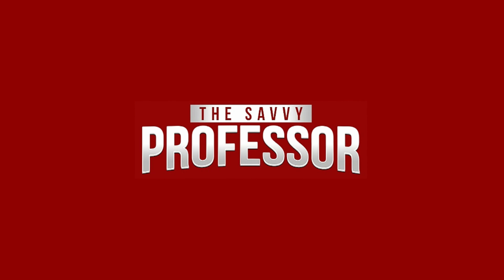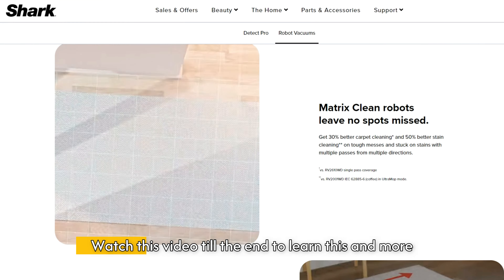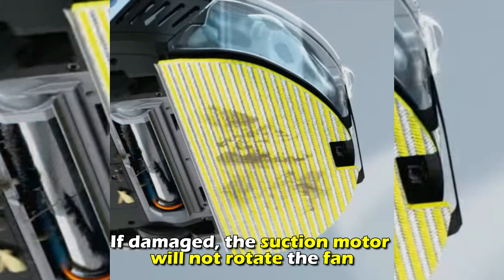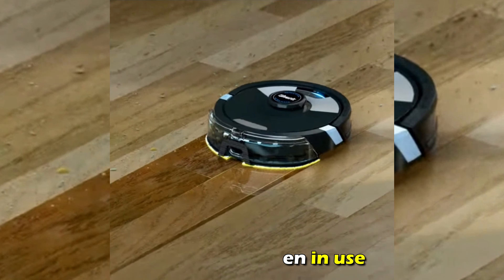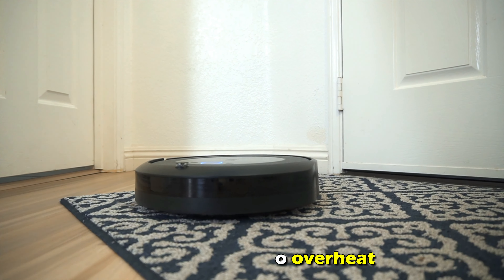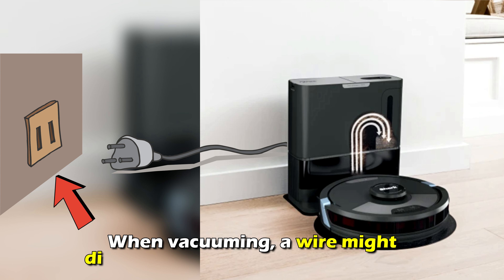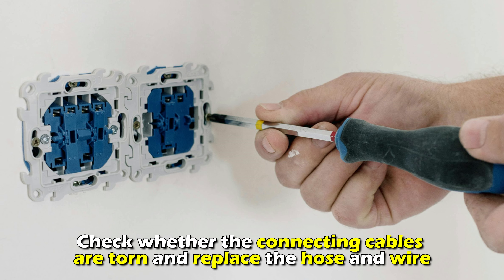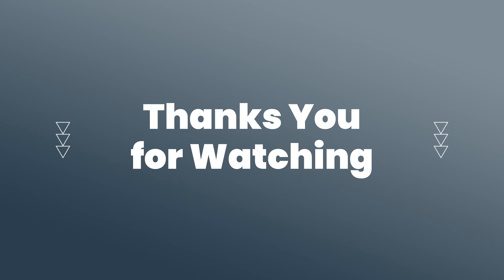How To Fix Shark Vacuum That Keeps Shutting Off (Why Does Your Shark Vacuum Keep Shutting Off?)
How To Fix Shark Vacuum That Keeps Shutting Off (Why Does Your Shark Vacuum Keep Shutting Off?). In this video tutorial I will show you how to fix Shark Vacuum keep stopping.

Here are several reasons why your shark vacuum keeps stopping:
• First, the suction motor could be spoilt. If damaged, the suction motor will not rotate the fan that creates a suction of dirt from the cleaning head to the dirt collection chamber. With this, your shark vacuum will shut off when in use. If not functional, get a new one.

• Secondly, the air filter might need to be fixed. When clogged up, it will cause the suction motor to overheat. If this happens, your shark vacuum will momentarily stop when cleaning. To curb this, clean the air filter or buy a new one.

• Lastly, the vacuum hose could be damaged. When vacuuming, a wire might disconnect due to the damaged hose. If so, it will cause the suction motor to shut off. Check whether the connecting cables are torn and replace the hose and wire.